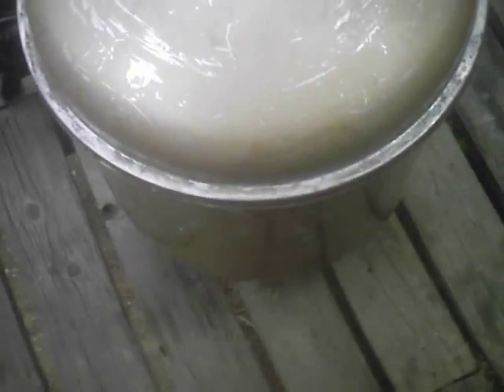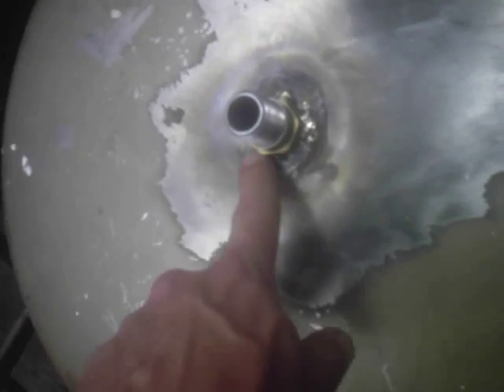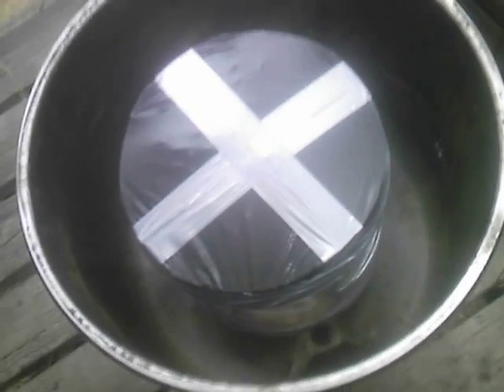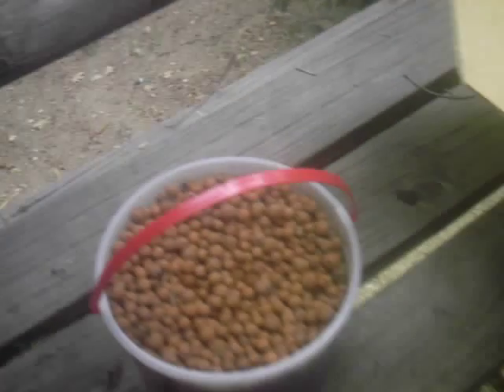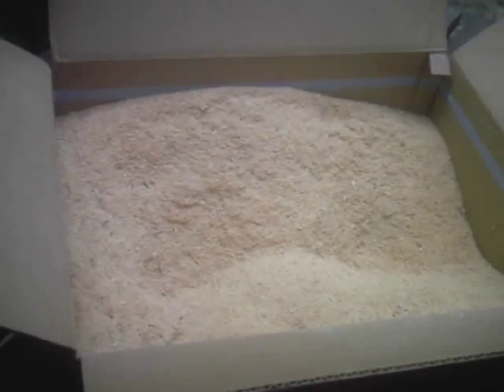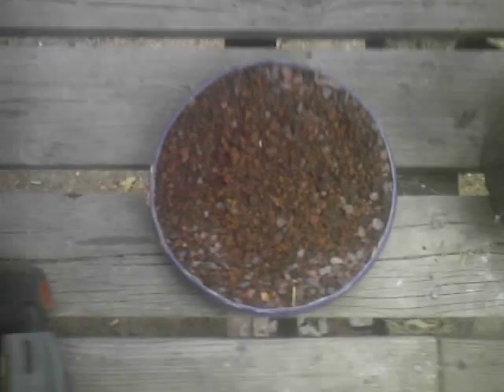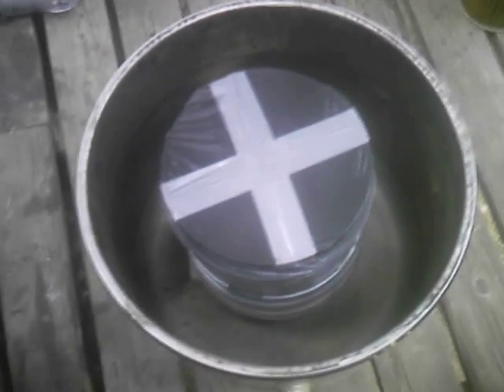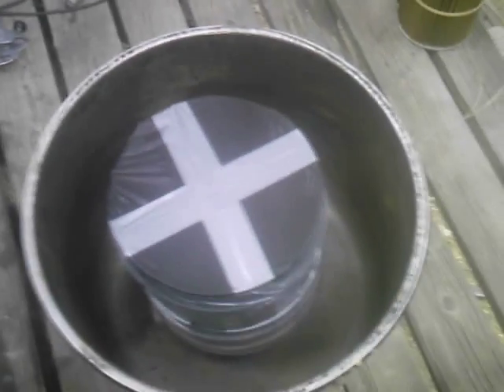the best wood gas cyclone\bed filter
this is the best cyclone and bed filter put together with three layers of filter media first layer is clay ball second is saw dust third is volcanic cinders all inside of a 5 gal water jug with space between the wall and the filter creates a second cyclone inside BONUS =3-